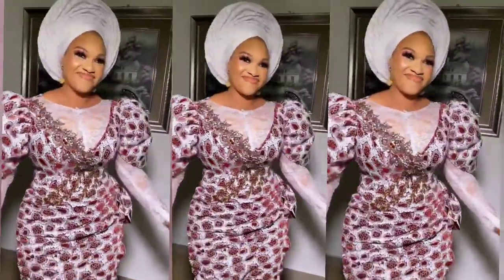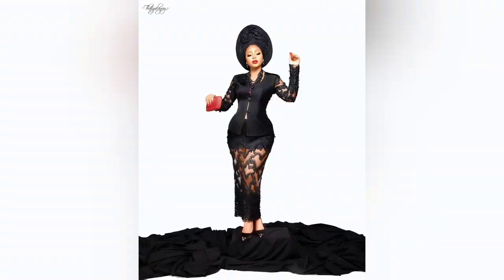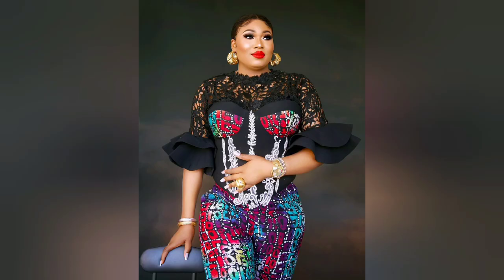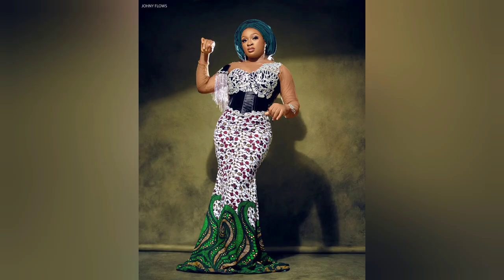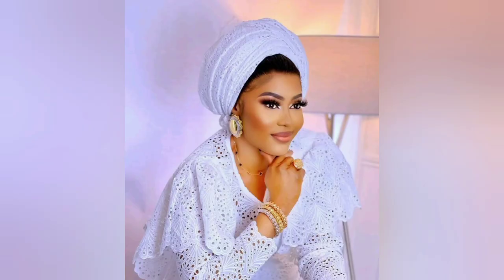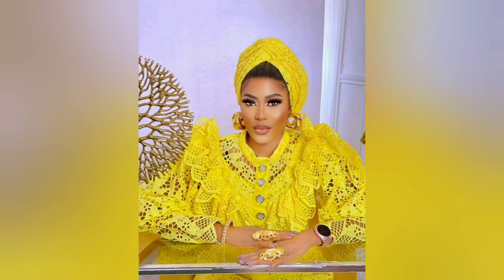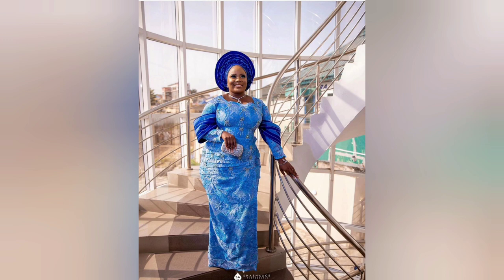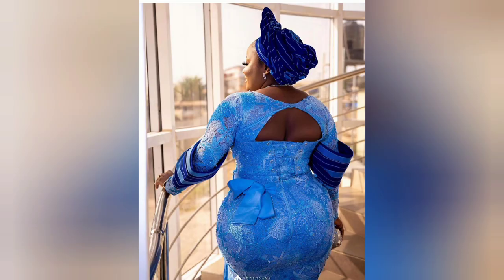Latest Ankara And And Asoebi Gowns Styles African Dresses Gorgeous And Elegant African Fashion